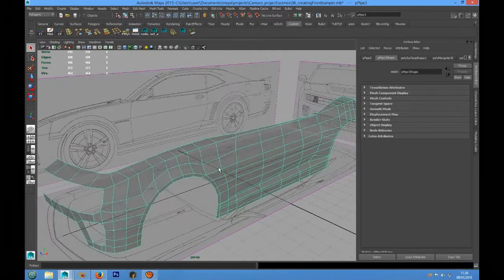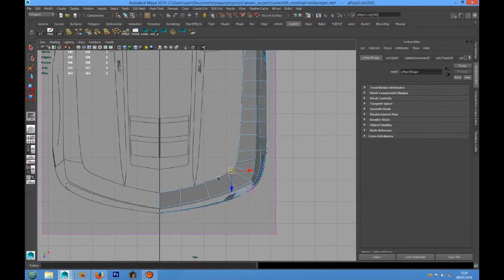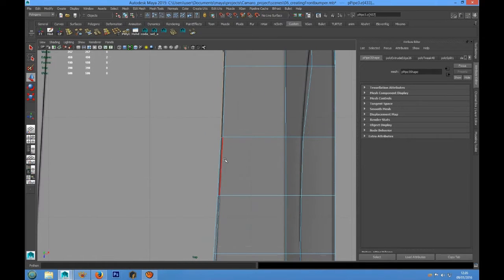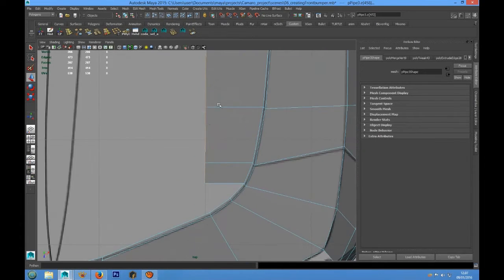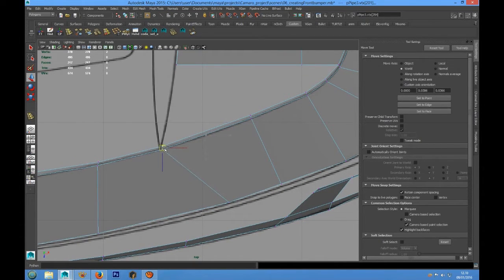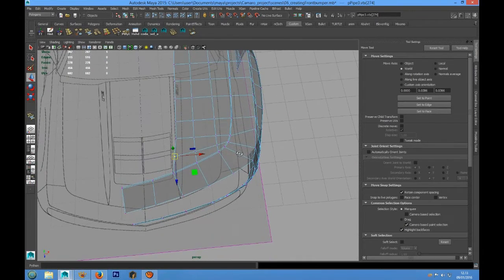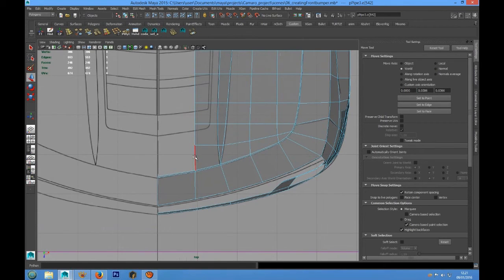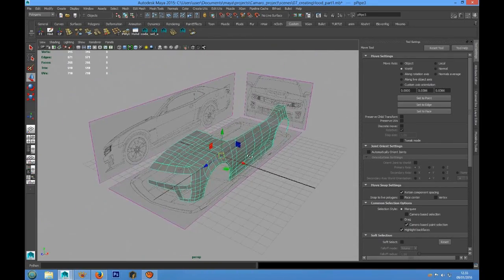09 creating the hood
Step by step Maya automotive modeling for beginners